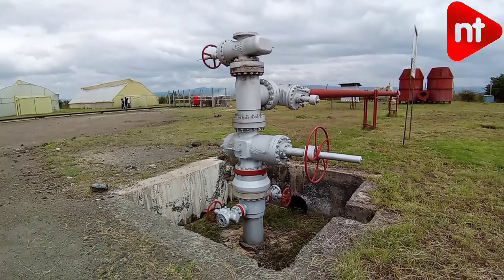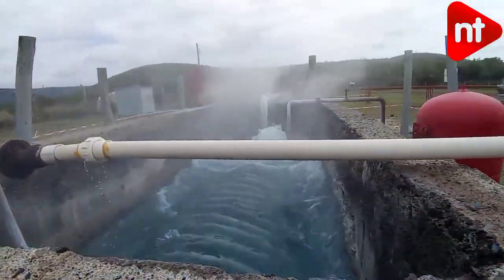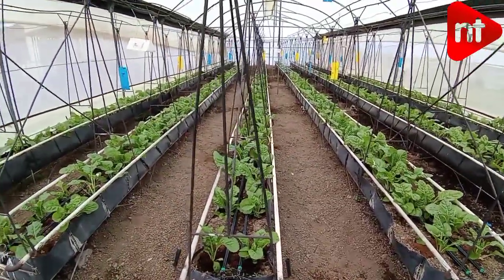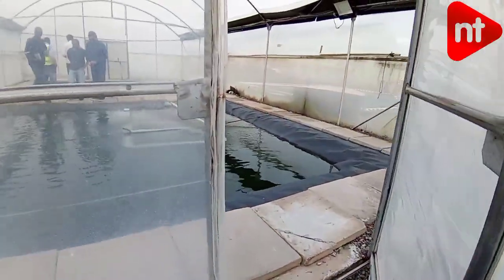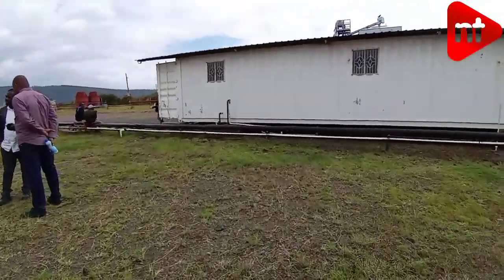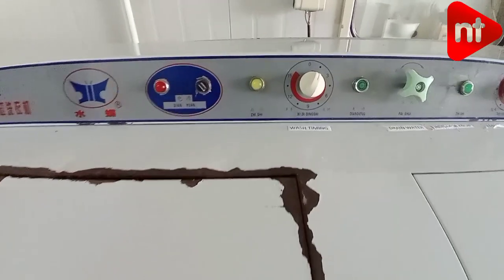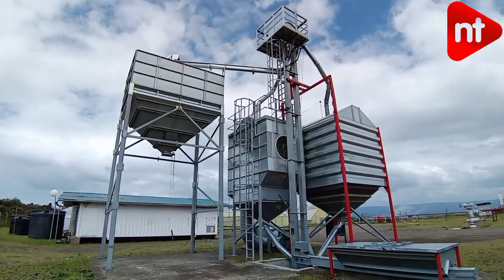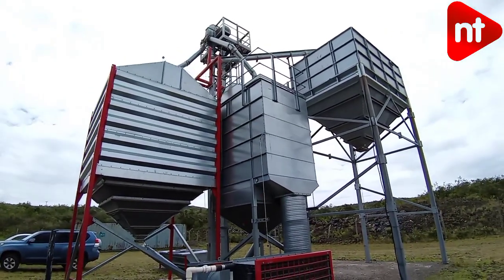EXPLAINER: The Geothermal Direct Use Magic By GDC At Menengai Crater // Green Energy